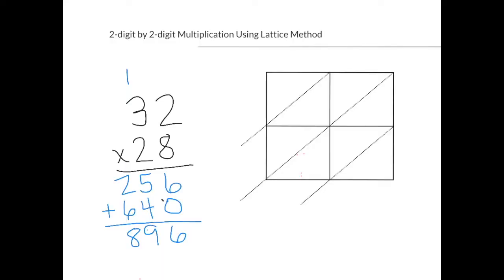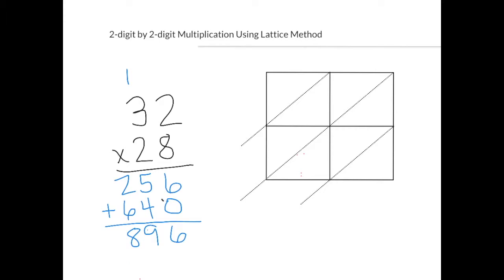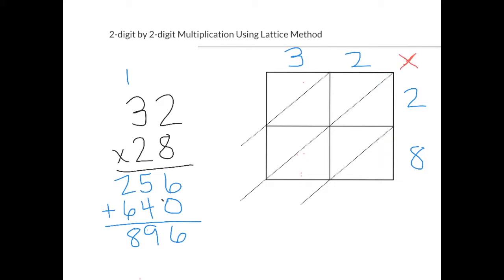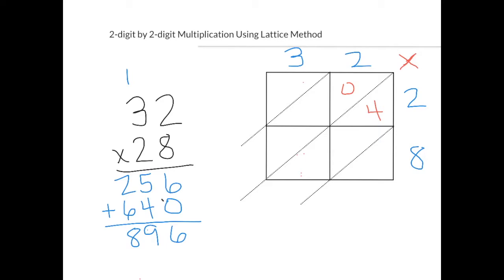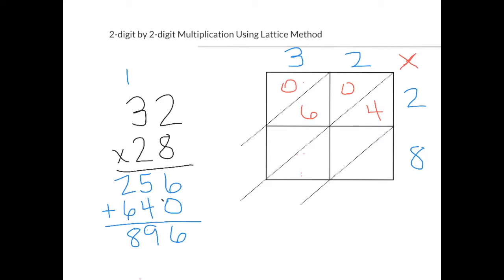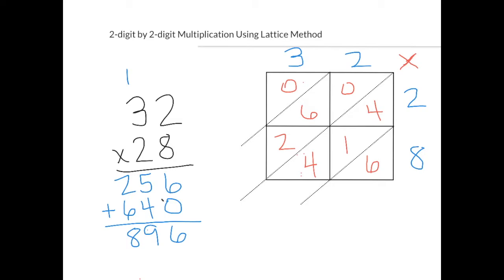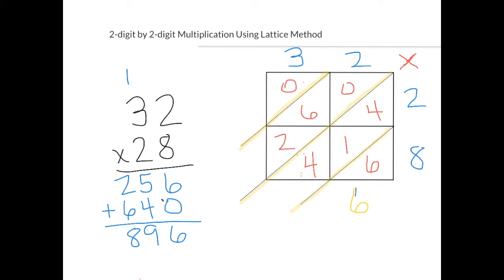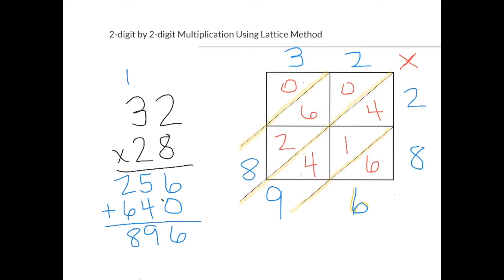Multiplying Using Lattice Method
This video is about multiplying 2 digit by 2 dig numbers using the Lattice method of Multiplication.